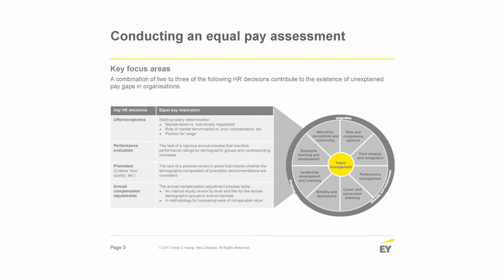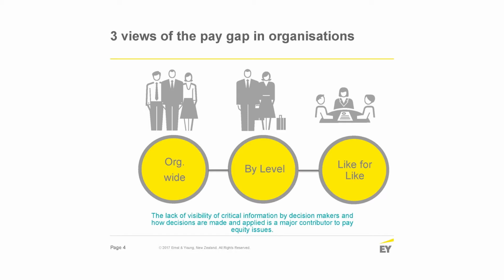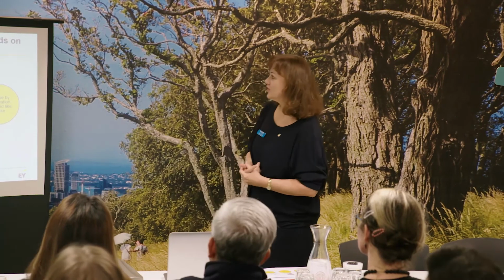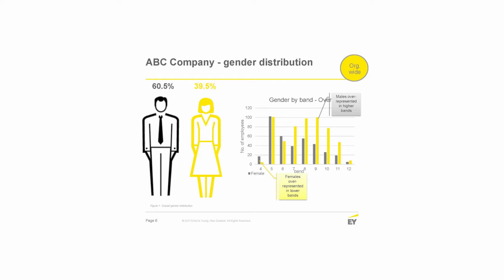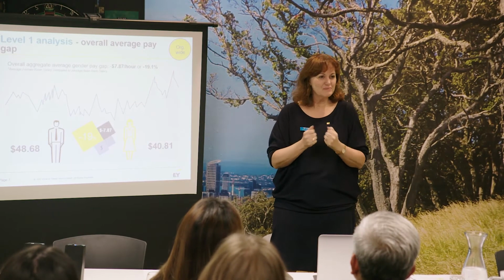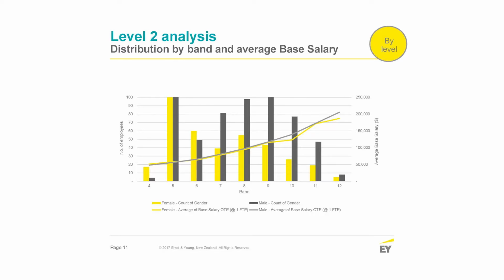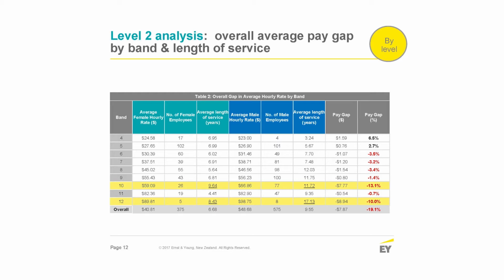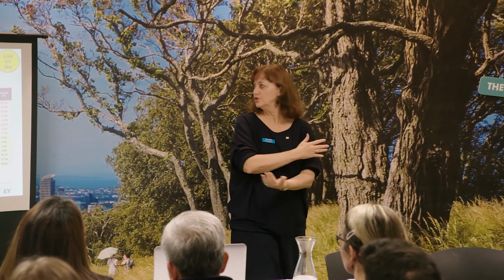YWCAEqualPaySusan2017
Auckland Equal Pay Speaking Series 2017